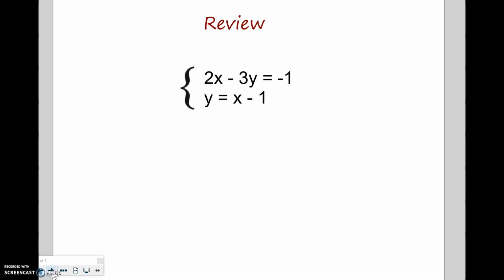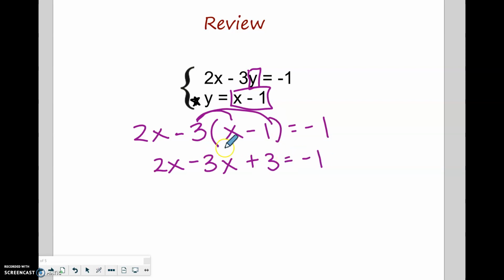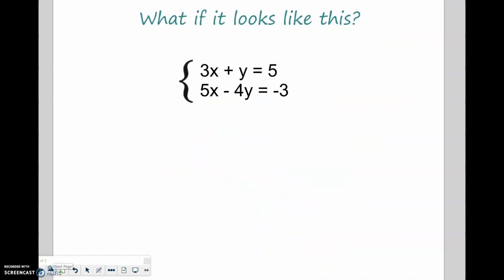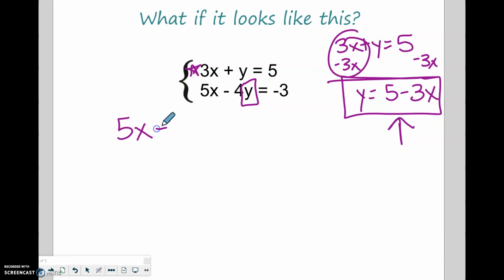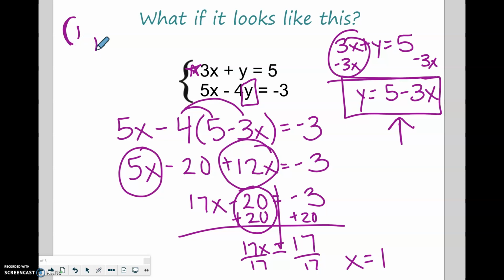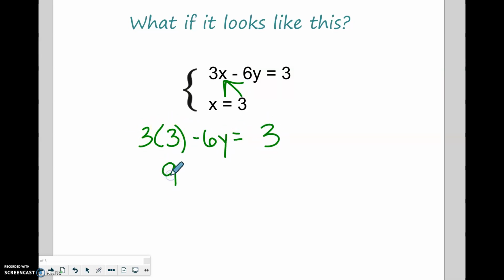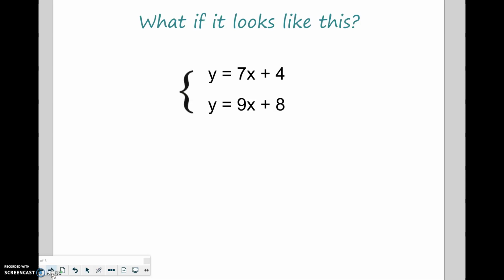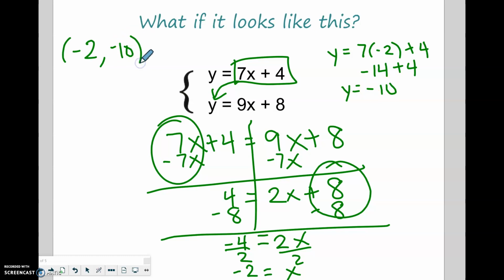Solving Systems by Substitution (Complex)